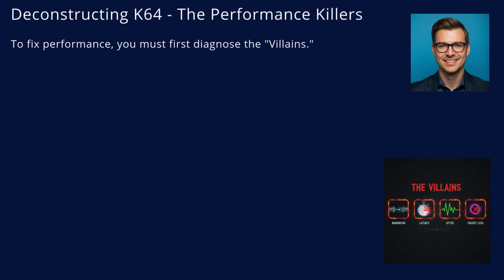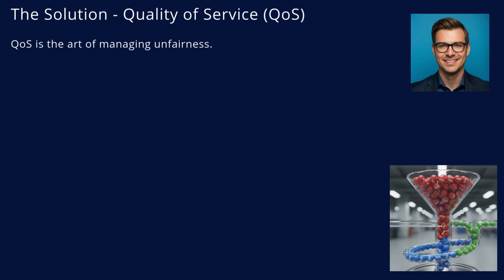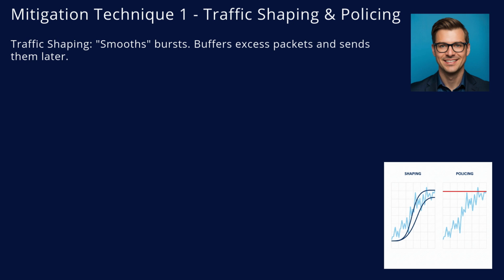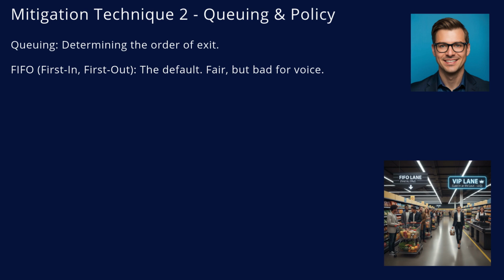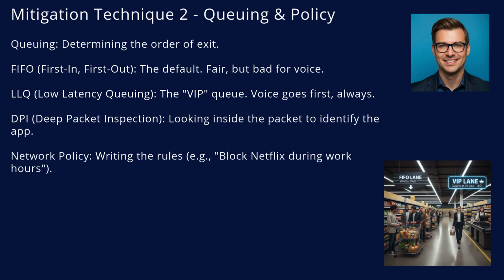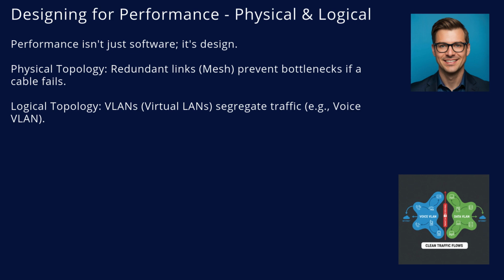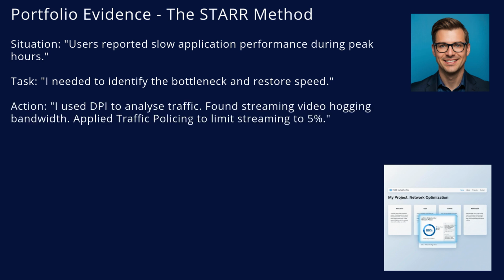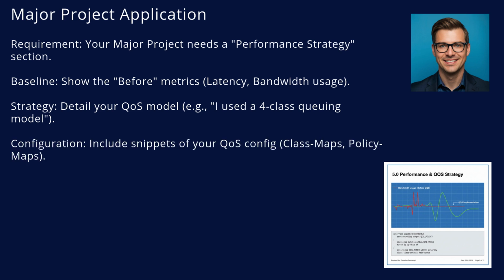🚀 DTSP Network Engineer K64: Mastering QoS & Network Performance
Why is the video call freezing? It's usually Jitter or Packet Loss.

This is your definitive guide to knowledge point K64 for the Digital & Technology Solutions Professional (DTSP) apprenticeship: "The main factors that affect network performance and how to mitigate them."

Join expert tutor Sam as he explains the "Dark Arts" of network performance. Learn how to fight the villains of Latency and Jitter using the superhero tools of Quality of Service (QoS), Shaping, Policing, and Queuing.

IN THIS VIDEO:
The Performance Killers: Bandwidth, Latency, Jitter, Packet Loss explained.
QoS Explained: How to create a "Fast Lane" for voice traffic.
Shaping vs. Policing: When to buffer and when to drop.
Queuing: Why FIFO is bad and LLQ is good.
DPI: How to identify traffic types (Netflix vs. Zoom).
Case Study: Fixing a CEO's stuttering video connection.
Portfolio Guide: Using STARR to prove your optimisation skills.

ADDITIONAL DETAILS:
Your problem, solved! Find the exact answers you need below:
Slide 2: What is Jitter and why is it bad?
Slide 4: What is the difference between Shaping and Policing?
Slide 5: How do I prioritise Voice over IP?
Slide 9: How do I document QoS in my Major Project?

Timestamps:
00:00 Introduction - Why is the Internet Slow?
01:10 Deconstructing K64 - The Performance Killers
02:20 The Solution - Quality of Service (QoS)
03:30 Mitigation Technique 1 - Traffic Shaping & Policing
04:45 Mitigation Technique 2 - Queuing & Policy
06:00 K64 in Action - The Stuttering Video Call
07:15 Designing for Performance - Physical & Logical
08:30 Portfolio Evidence - The STARR Method
09:20 Major Project Application
10:15 Conclusion - The Network Conductor

EPA Checklist:
What: Did I identify the specific performance factor (e.g., Jitter)?
How: Did I apply a specific QoS mechanism (e.g., Shaping)?
Why: Did I explain how this improved the user experience?

Enhance your Performance skills with these recommended courses:
Udemy: Cisco QoS Master Class
Pluralsight: Network Troubleshooting and Analysis